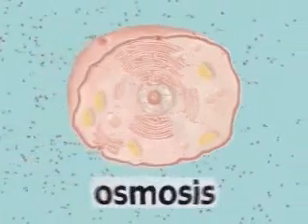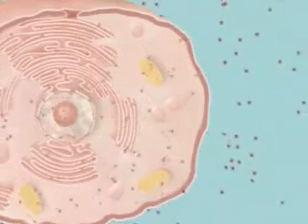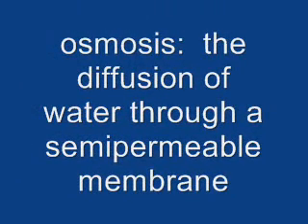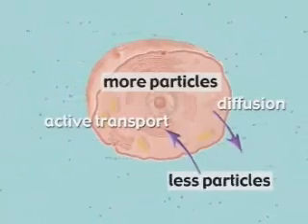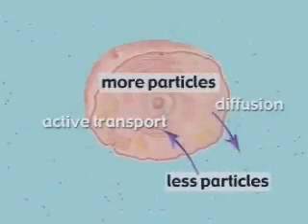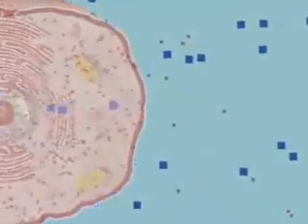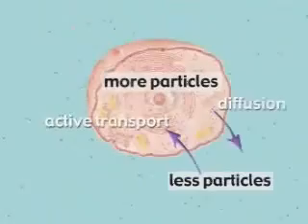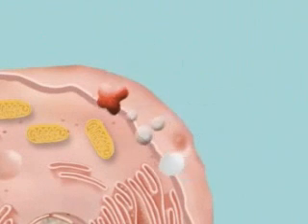Osmosis and Diffusion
This is a video I made for the 7th grade TMS class of Life Science.  Enjoy!  Hopefully this will encourage you to make your own.